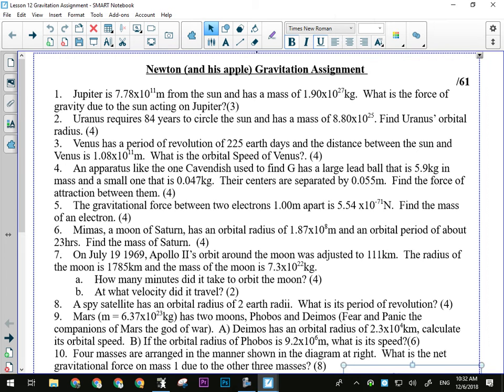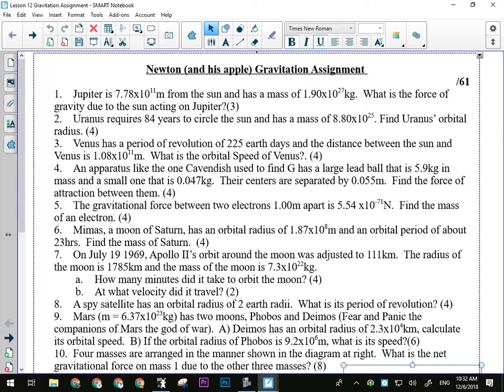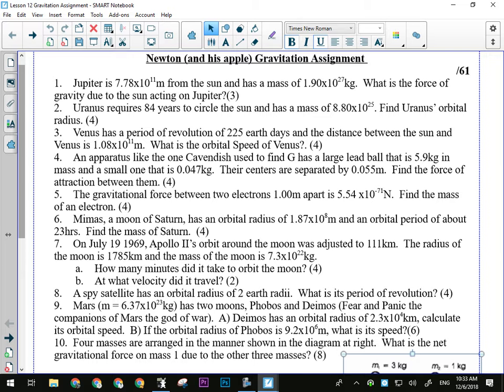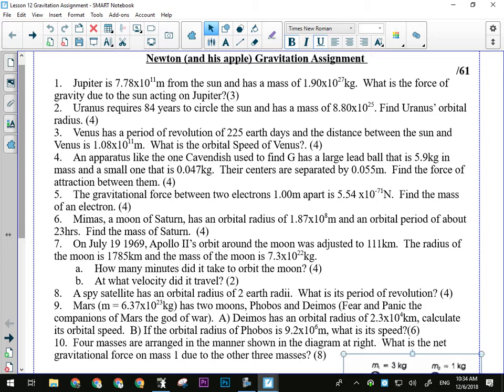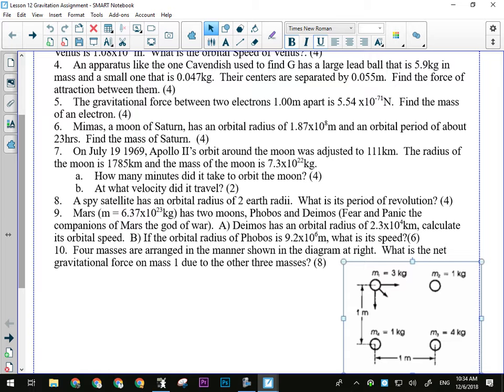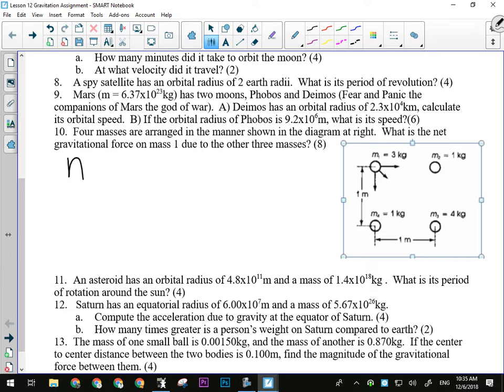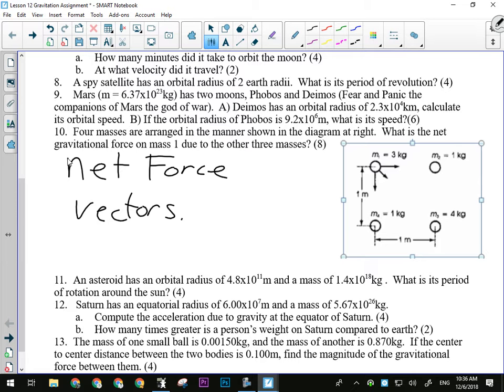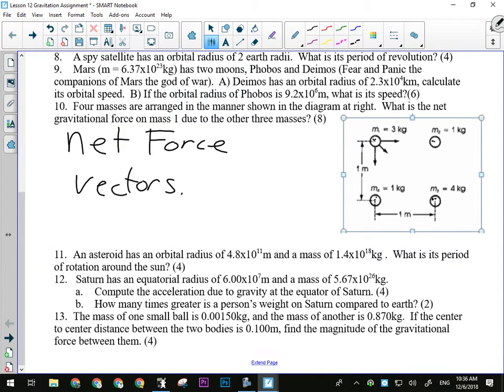Physics 20: Gravitation Assignment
Instructions, Tips and Hints.